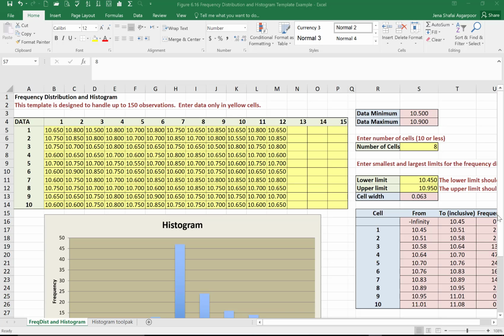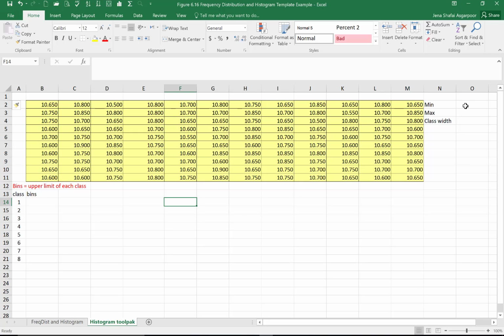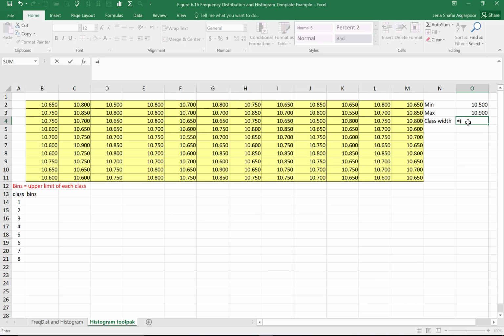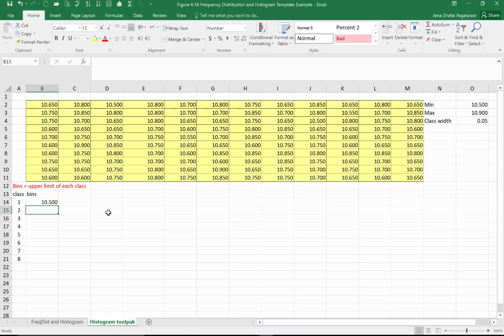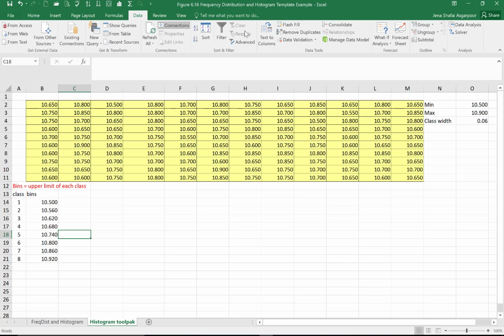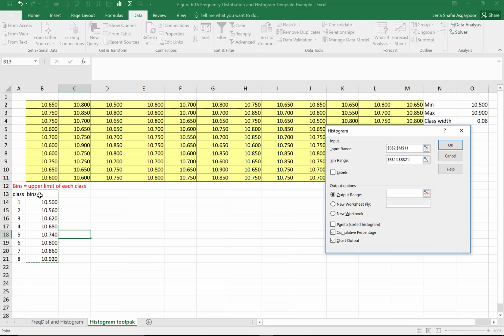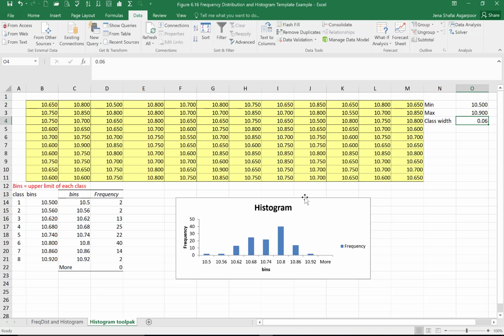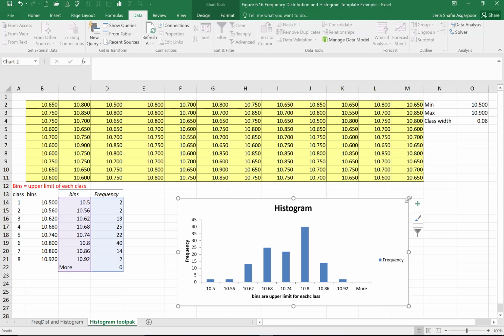Book Example 6.11 Demo Problem: Histograms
Use Excel Toolpak to create Histogram